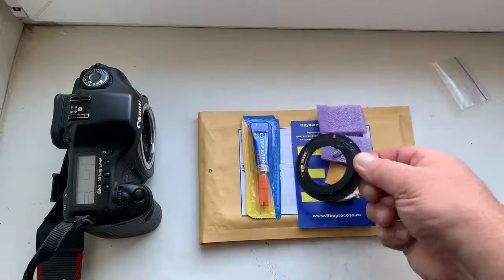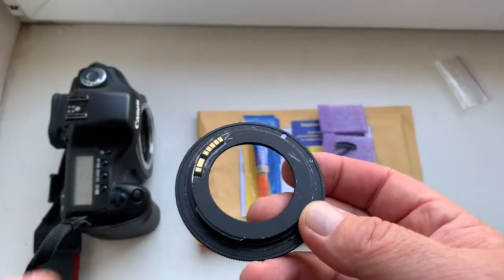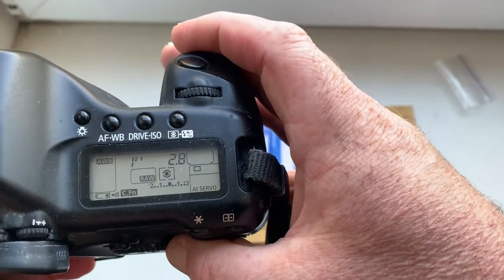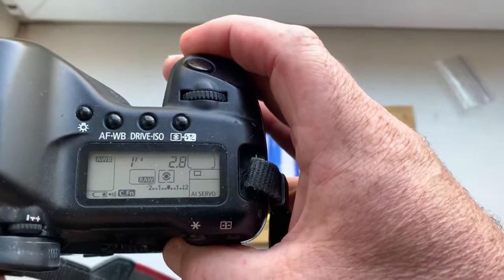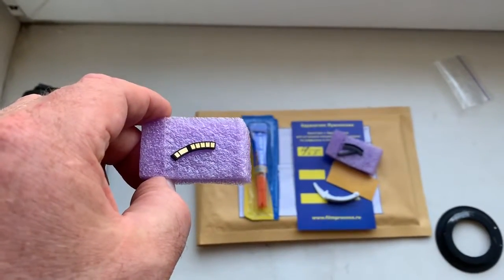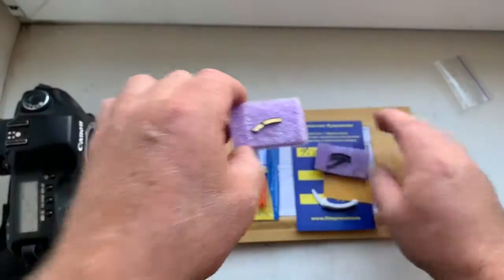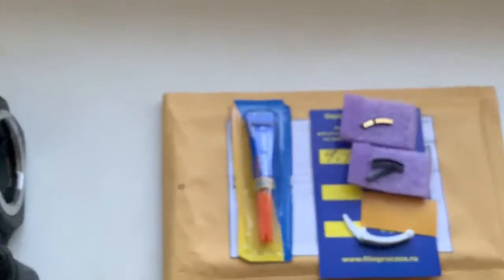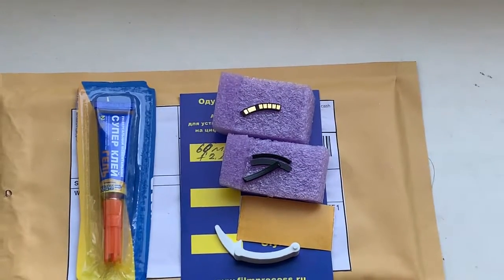For Manel H. L. #6.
CANON AF PROGRAMMABLE dandelion chip for Laowa 60mm/f2.8